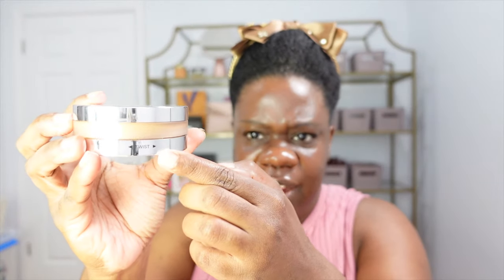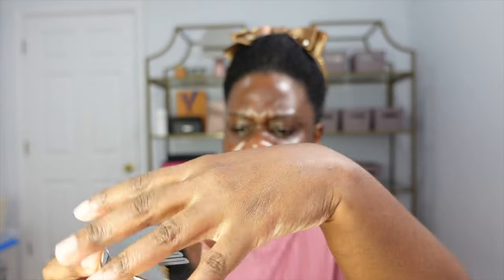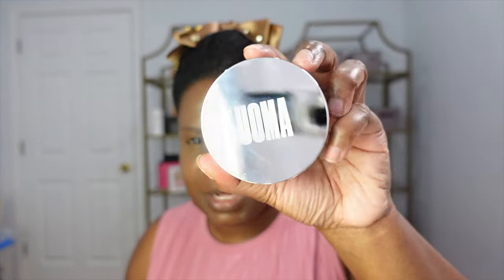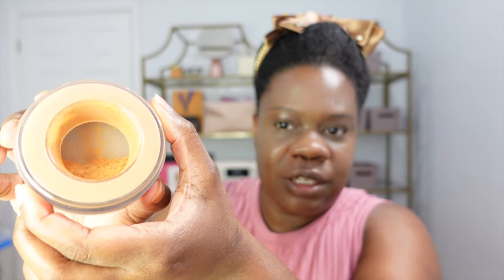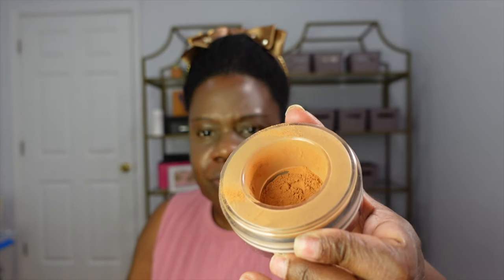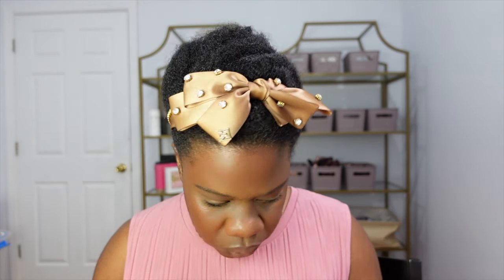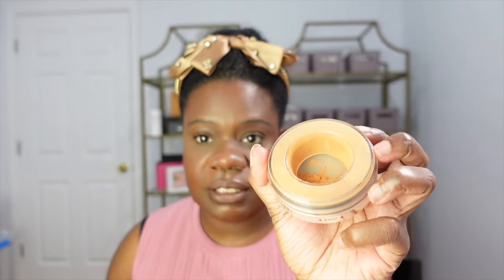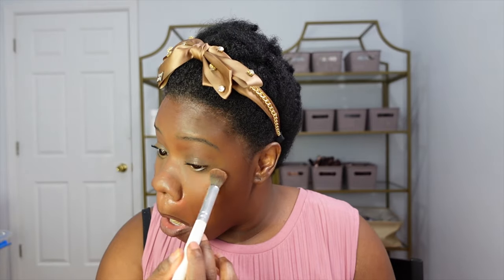UOMA Beauty Trippin Smooth Powder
▼▼▼ SOCIAL MEDIA ▼▼▼